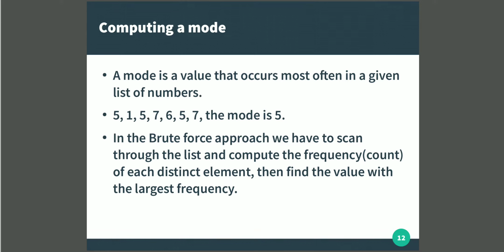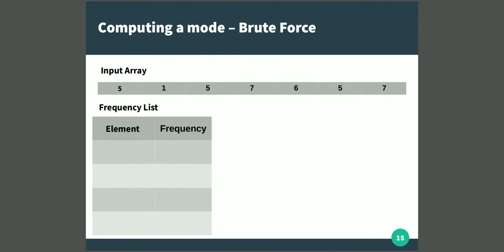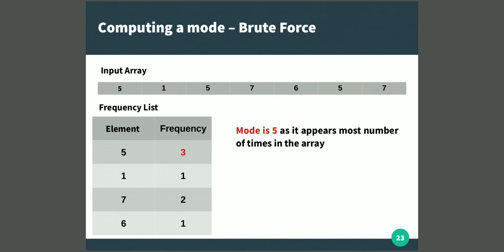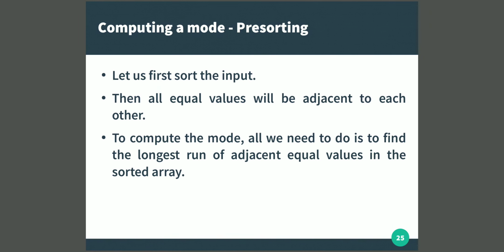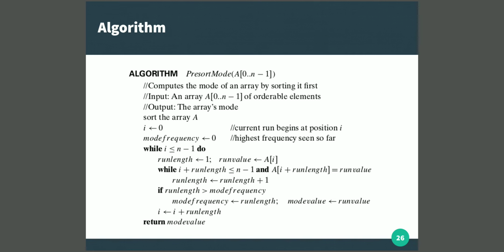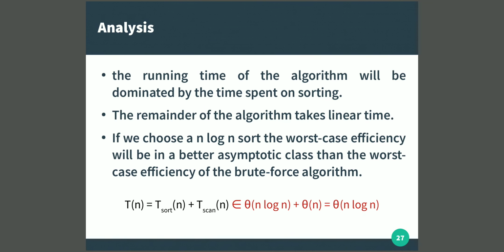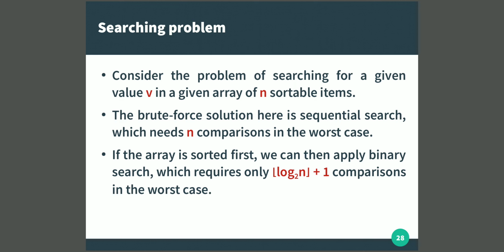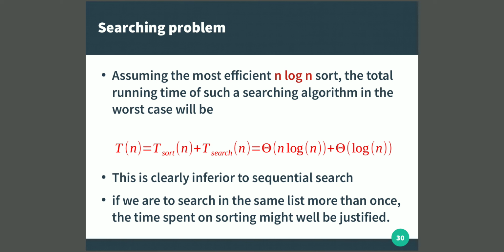Transform&Conquer_Presorting_02